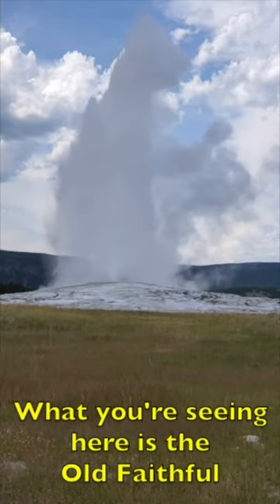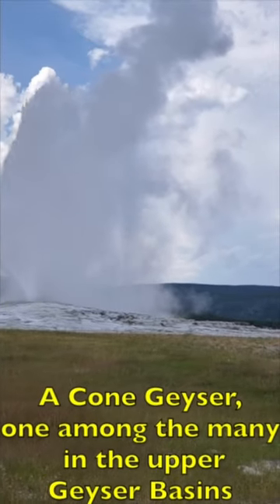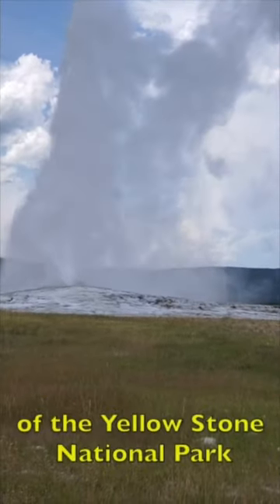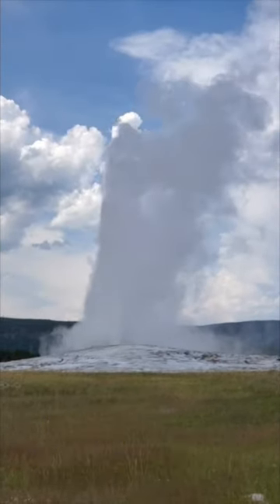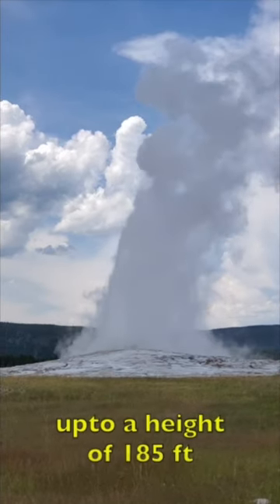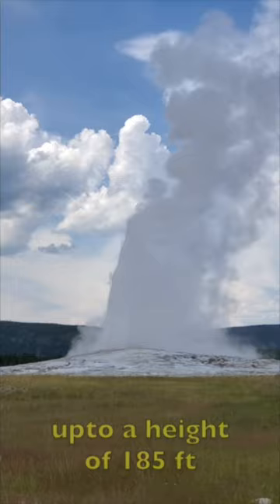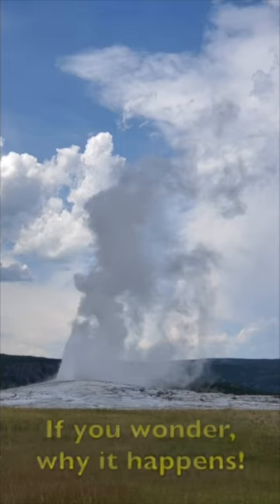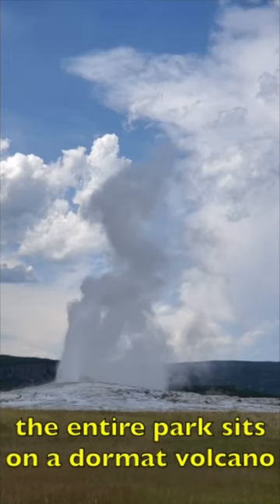Geyser Erupts 185 ft